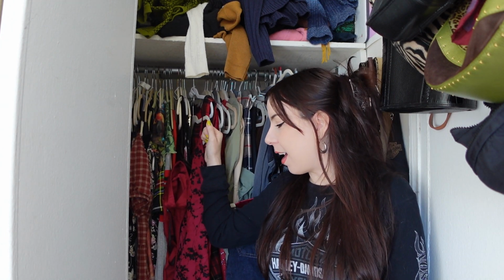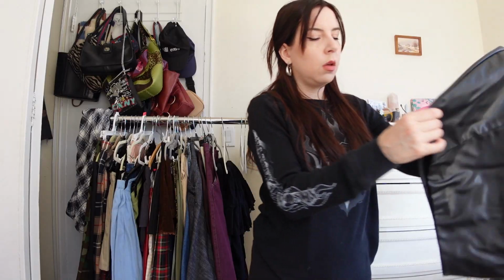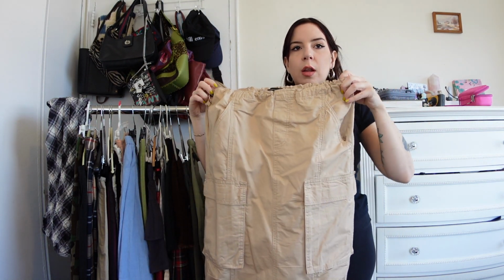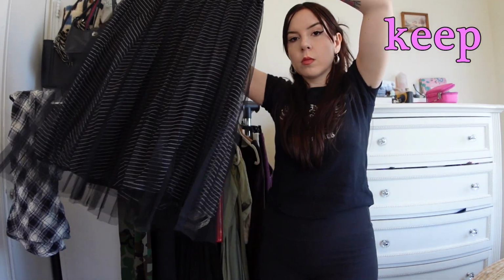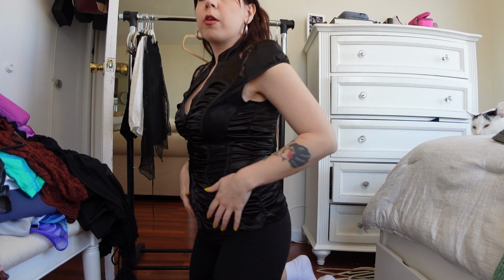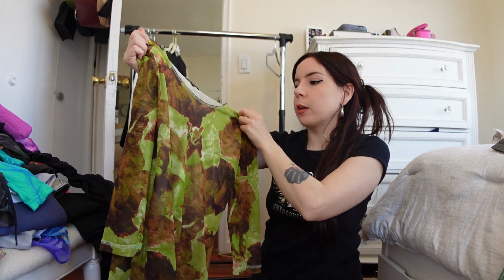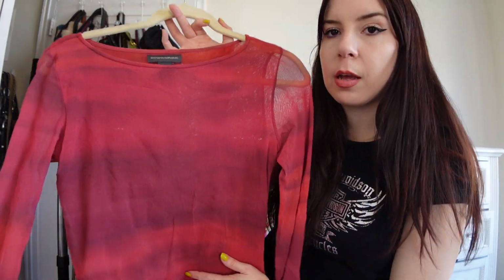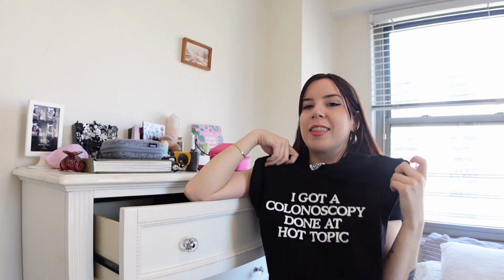CLOSET CLEANOUT! // trying on almost everything in my wardrobe & purging! pt. 1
IT'S TIME YOU GUYS! i am moving next month and thought it'd be the perfect time to gut out and clean out my wardrobe! i will be going through every piece of clothing i own (plus my bags and shoes) and trying on as much as i can to decide if i really need every single piece in my closet. spoiler alert: I DON'T!!! i really want to be more mindful going forward with what i consume, even if it's thrifted, overconsumption is never a good thing.

whatever i am selling will be in a WhatNot live sale Tuesday 4/9/24 at 6:15PM EST over on the WhatNot app!
if you download the WhatNot app you will receive a $10 credit towards your first purchase on any live! (*not sponsered*)

►Track: Feel Good
►Author: ANtarcticbreeze
Free Vlog Music Without Copyright